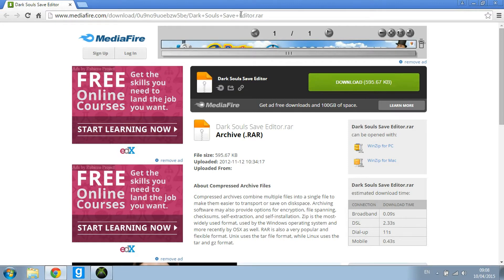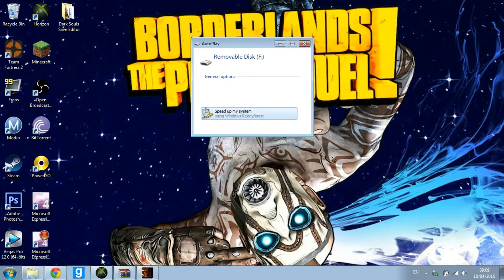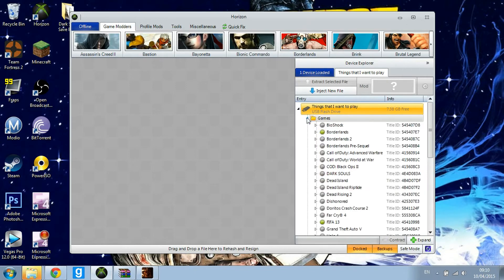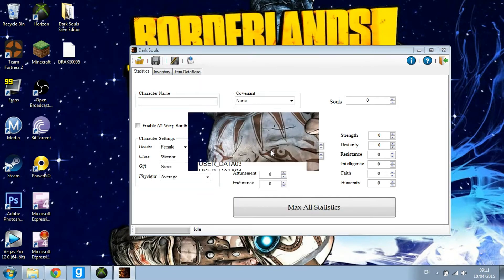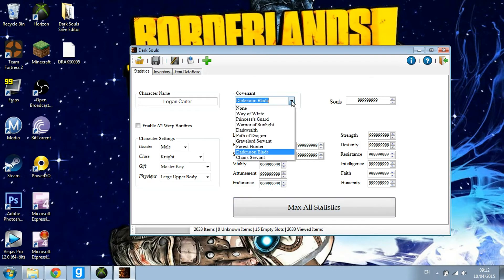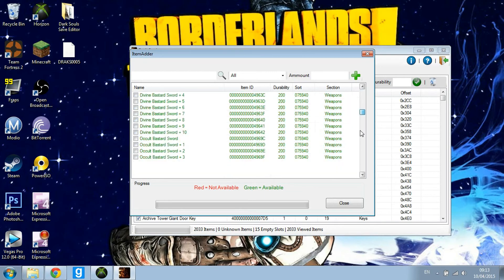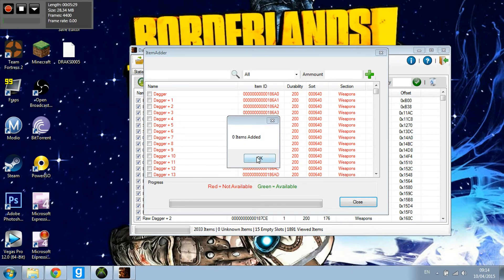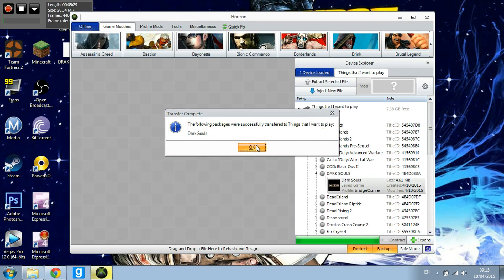How to Mod Dark Souls xbox 360 USB [Voice Tutorial]